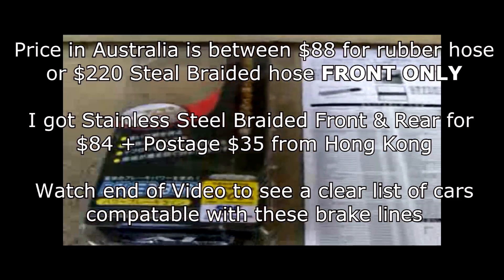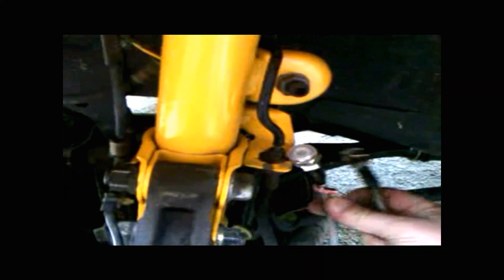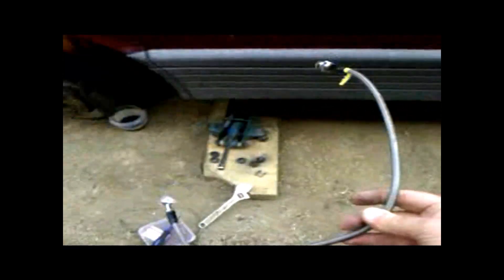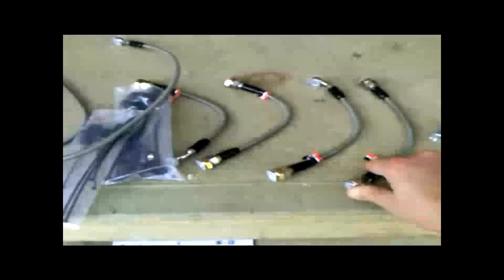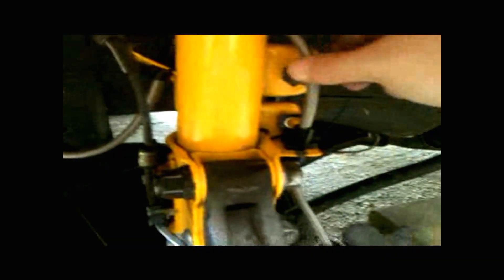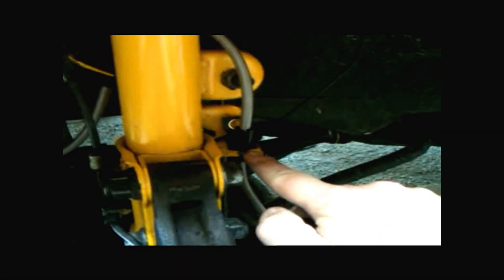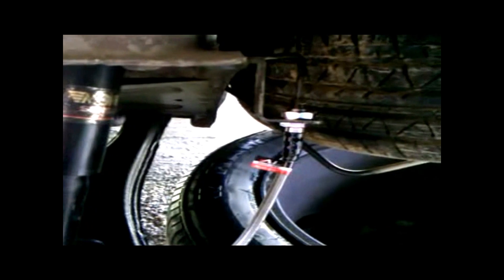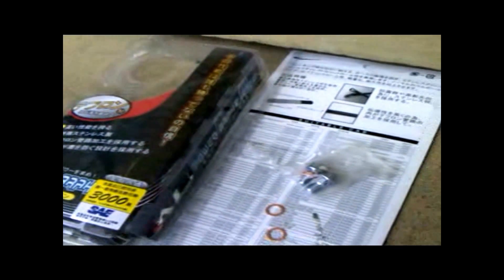Replacing Brake Lines [ Tarago Previa Estima TCR ]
Replacing Brake Lines on my Toyota Tarago 1992 TCR11 took me about 1 hour to do them all, Bleeding the lines about another hour.
TARAGO PREVIA ESTIMA Thank you for being here and watching my content.